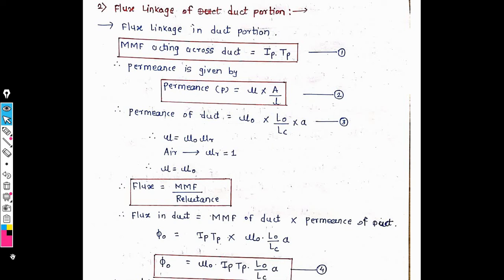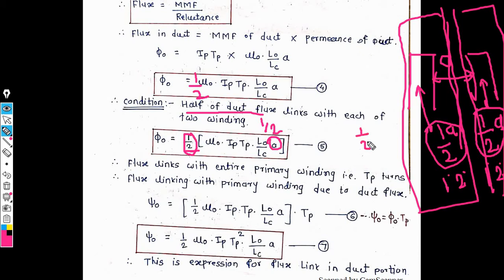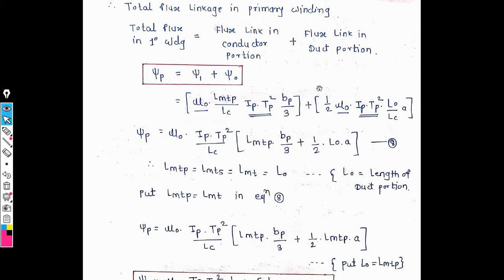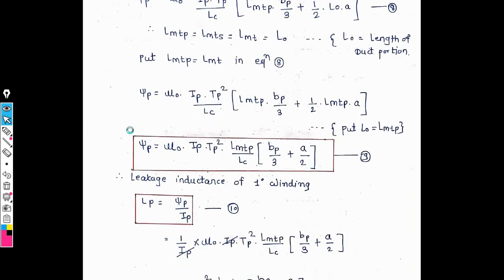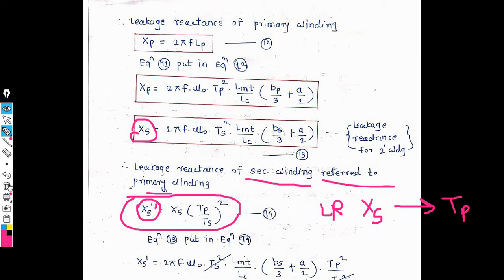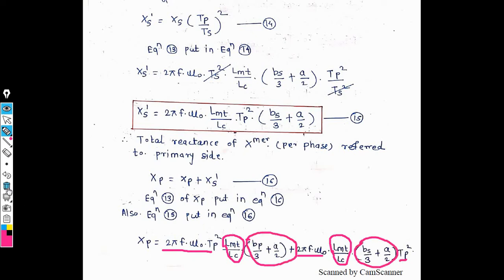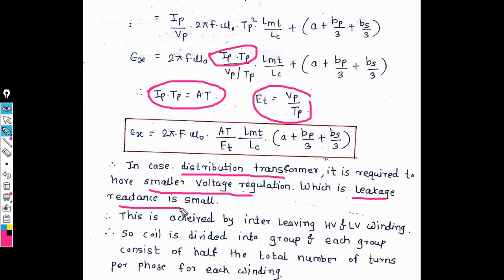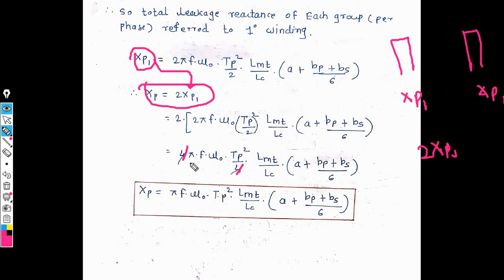17 Flux Linkage in Duct Portion